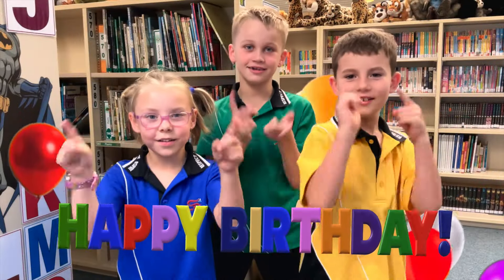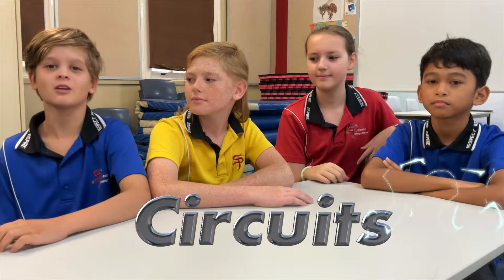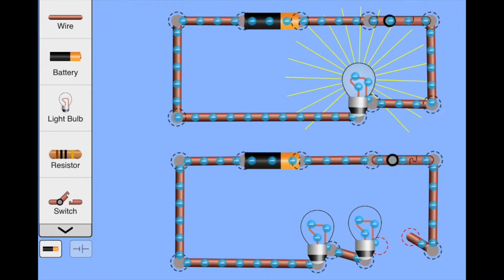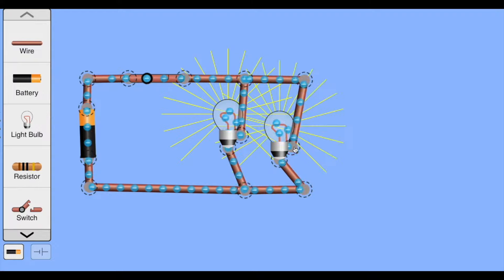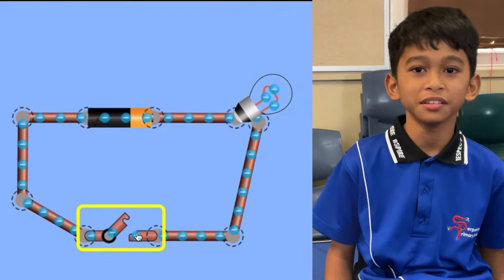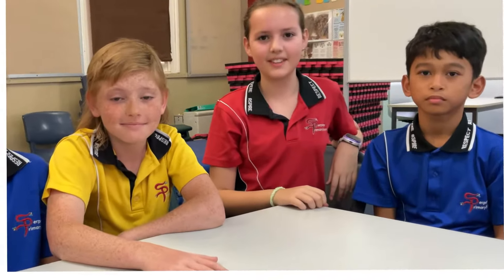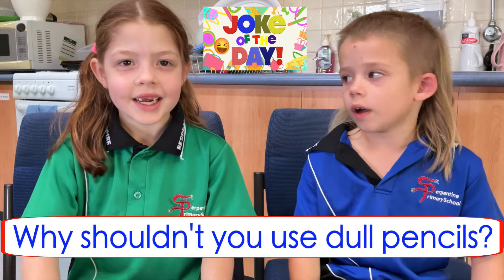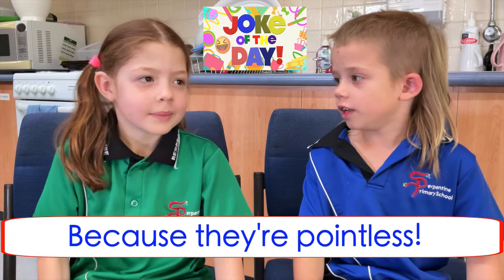RAP Show #56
1st March 2024